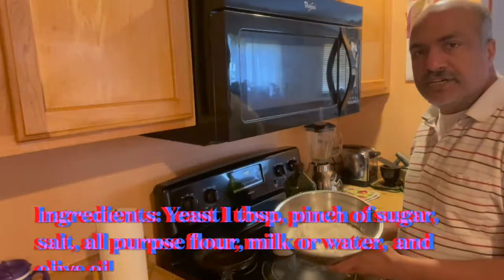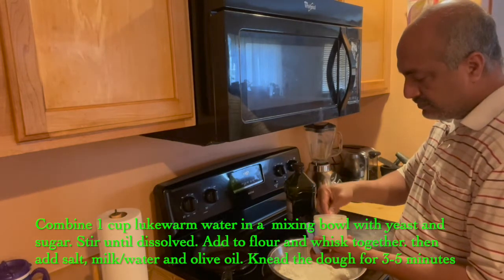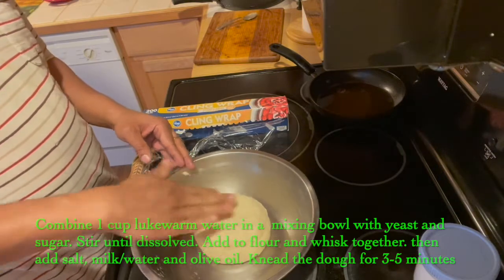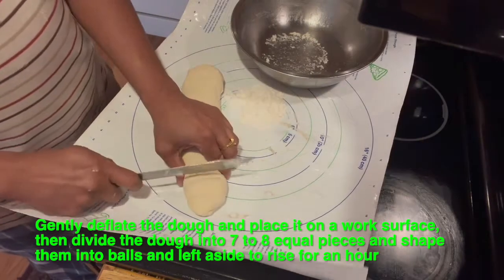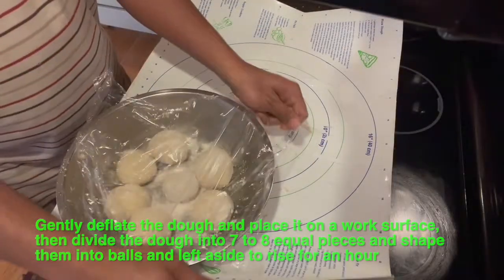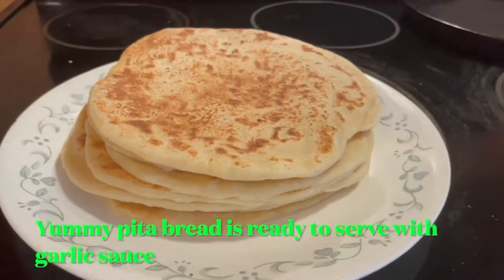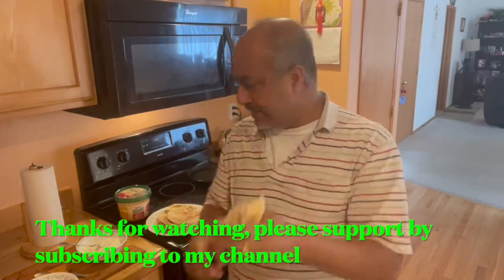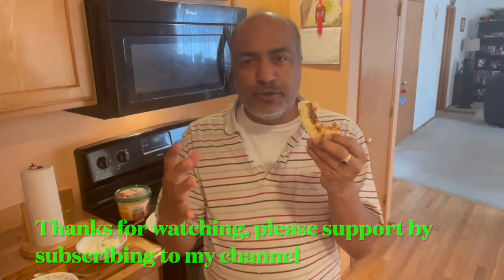Pita Bread | Traditional Pita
It is easy to make the traditional pita bread  with homemade garlic sauce or hummus and of course  tasty and yummy so please try this at home and let me know your comments and feedback.
 പിറ്റ ബ്രീഡ് ഉണ്ടാക്കാൻ വളരെ എളുപ്പം ആണ് ഒന്ന് ട്രൈ ചെയ്തു നോക്കൂ   നിങ്ങളുടെ അഭിപ്രായങ്ങളും ഫീഡ്‌ബാക്കും എന്നെ അറിയിക്കുക. നിങ്ങൾ എല്ലാവരും ഇത്  ഉണ്ടാക്കാൻ ആസ്വദിക്കുമെന്ന് ഞാൻ പ്രതീക്ഷിക്കുന്നു, എന്റെ ചാനൽ സബ്‌സ്‌ക്രൈബുചെയ്യാൻ മറക്കരുത്. നിങ്ങൾ ശരിക്കും ആഗ്രഹിക്കുന്നുവെങ്കിൽ, ദയവായി നിങ്ങളുടെ ചങ്ങാതിമാരുമായും കുടുംബവുമായും പങ്കിടുക

Ingredients:

Yeast - I tbsp
Sugar - one pinch
Salt - as needed
Milk/Water - 3-4 tbsp